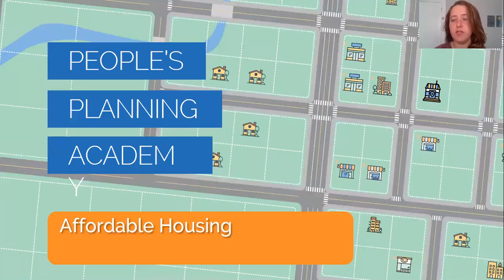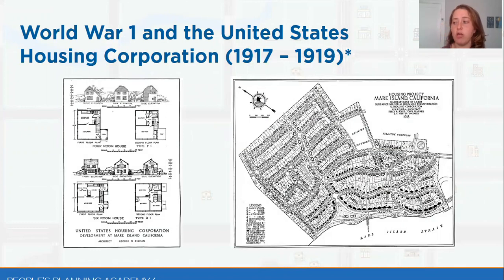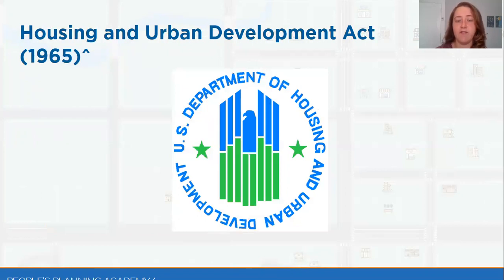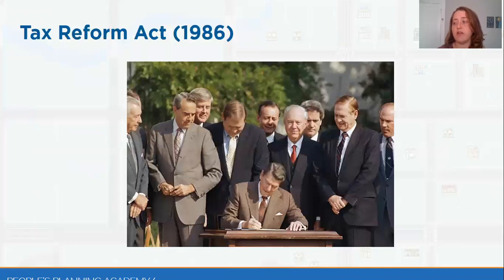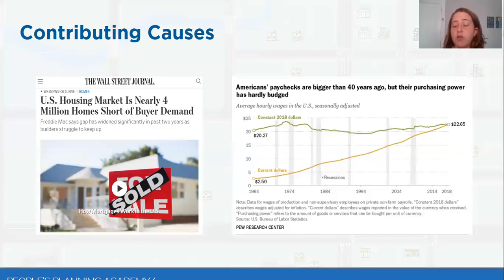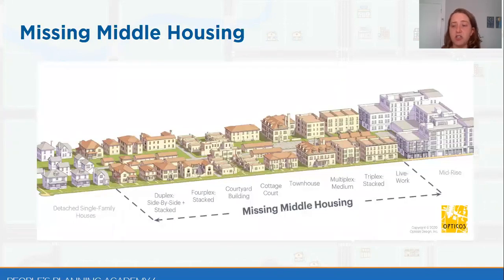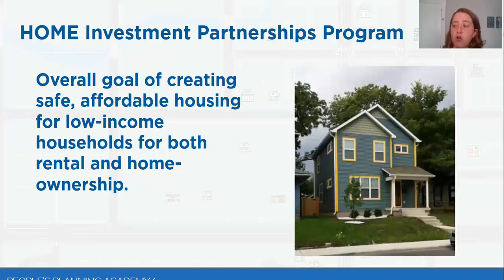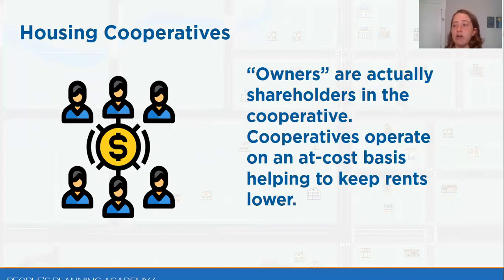Intro to Affordable Housing